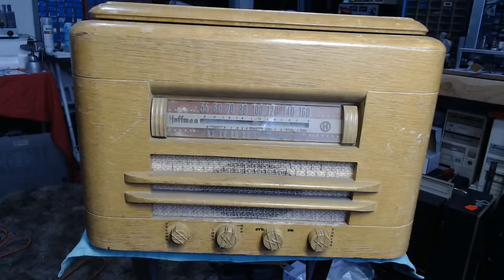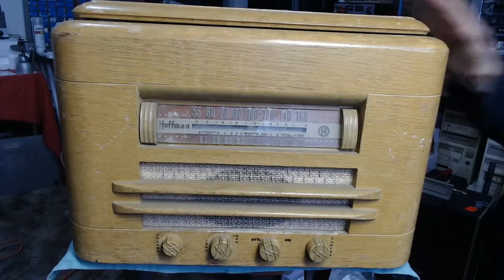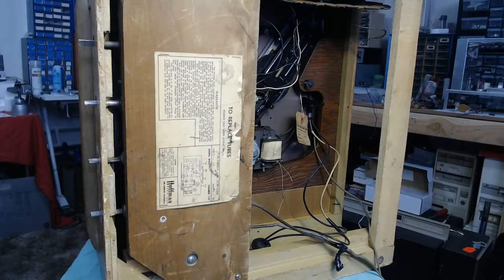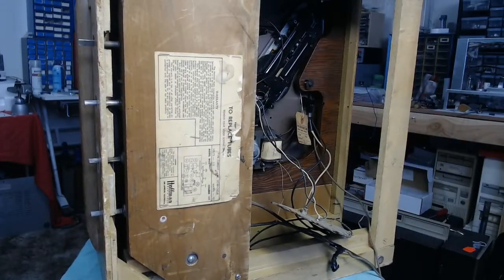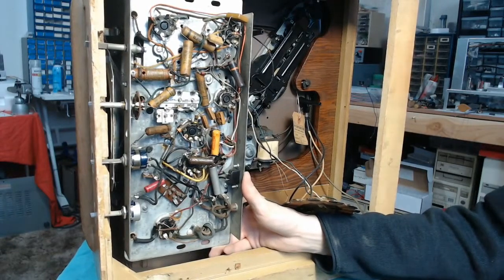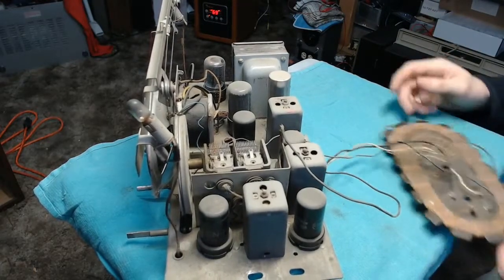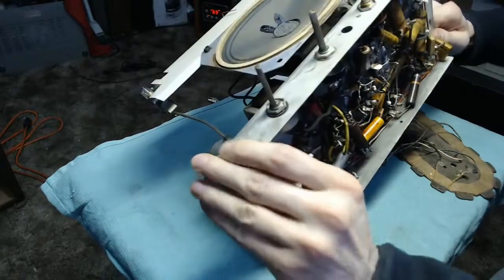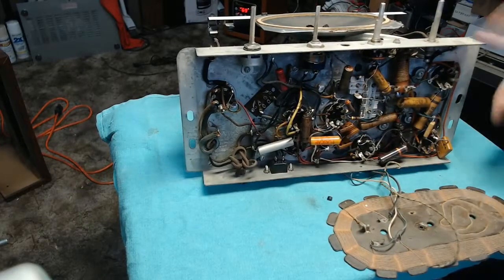Hoffman Radio/ Phono Part 1: Disassembly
Starting work on a combination set. The recap part will be in the next video to keep the length of this one down a bit.